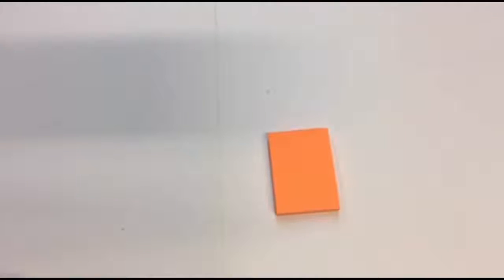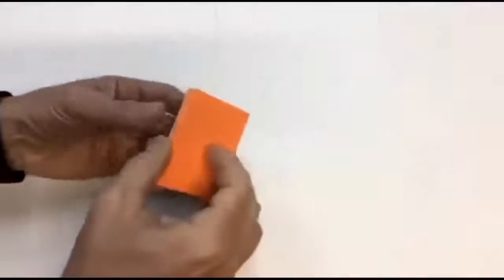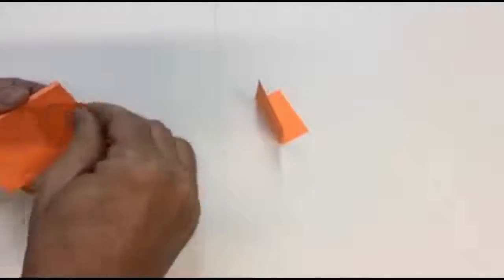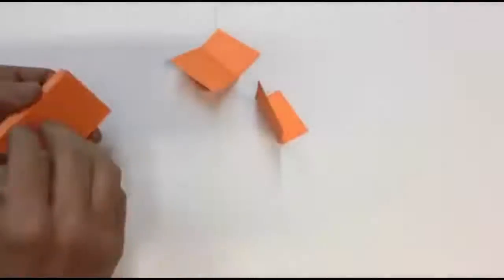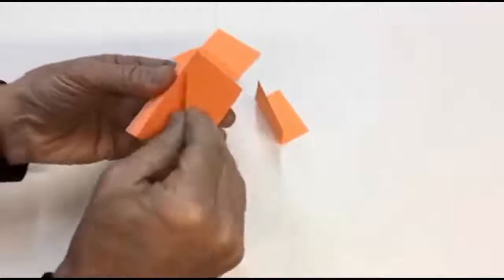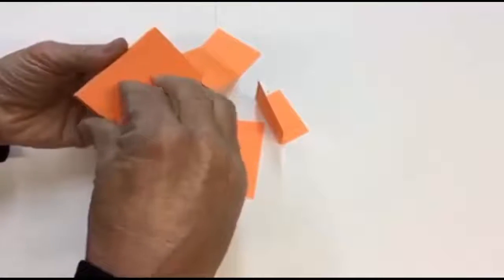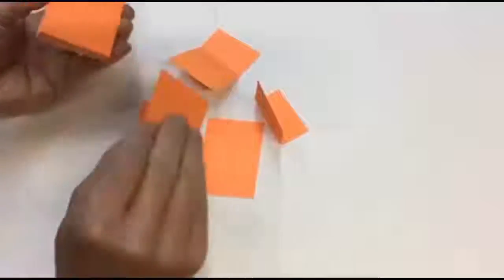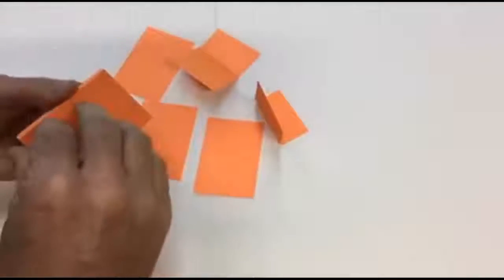Tips on how to Peel a Sticky Notice